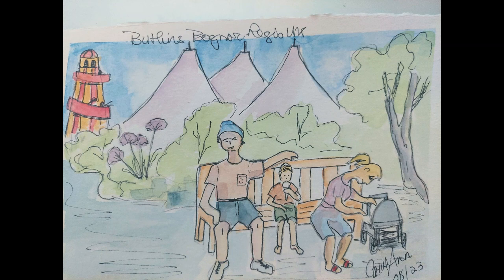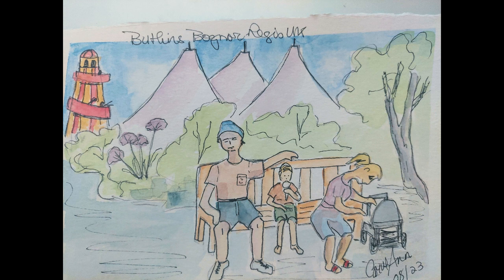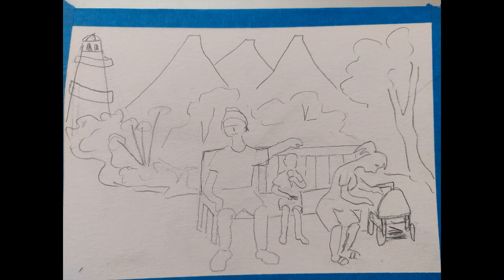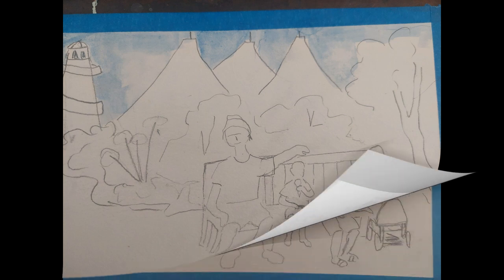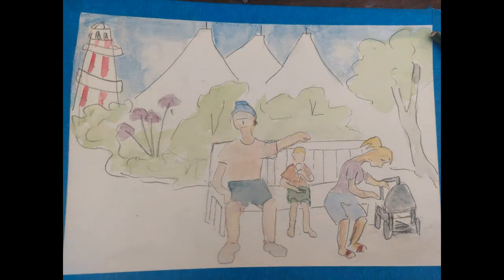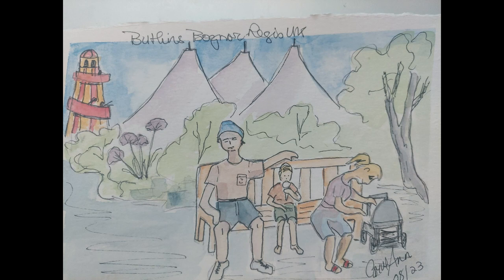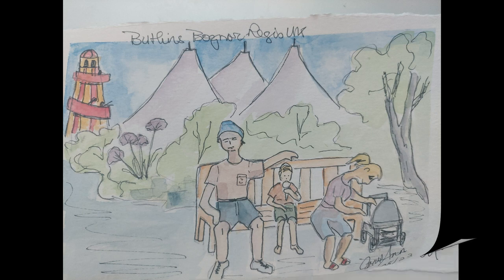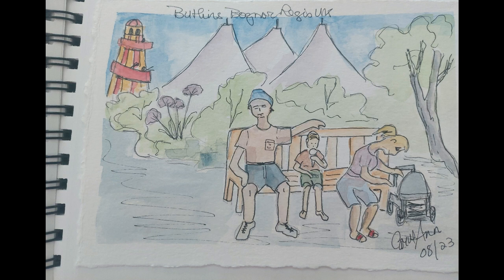How I Paint A Young Family at Butlins Bognor Regis UK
I have so many sketches in my head of my visit to the UK to see family.  I had a lovely time.  Here's one of a typical view in the Butlins Park - So many young families and also elderly all enjoying their vacations.  Hope you enjoy this little video and get something from my painting of this scene.  Best, CarolAnn.